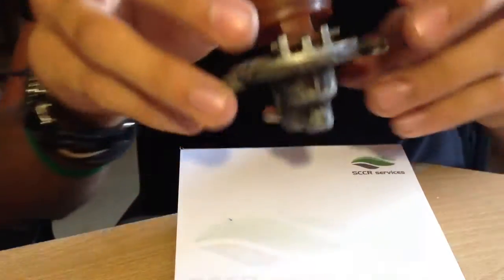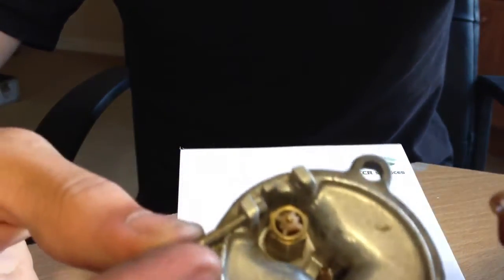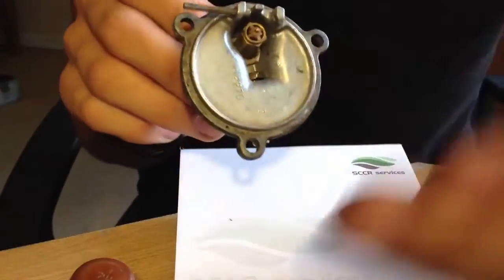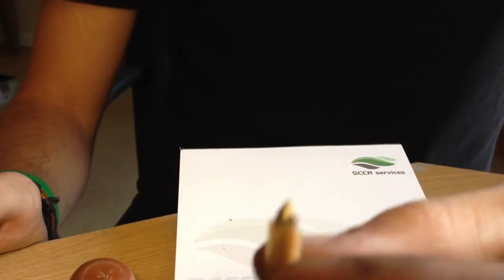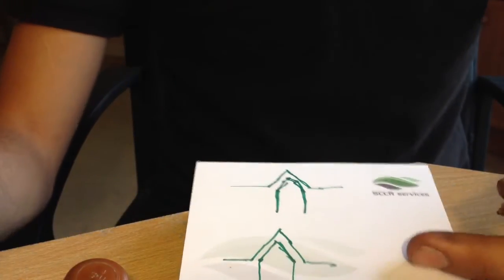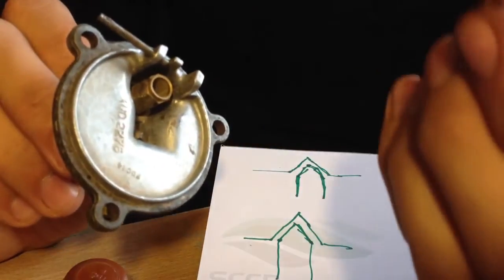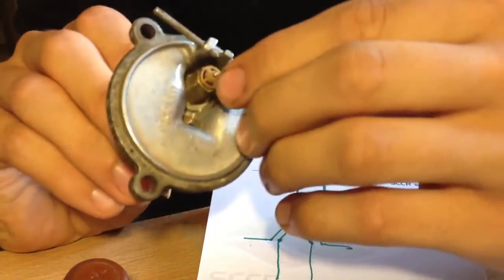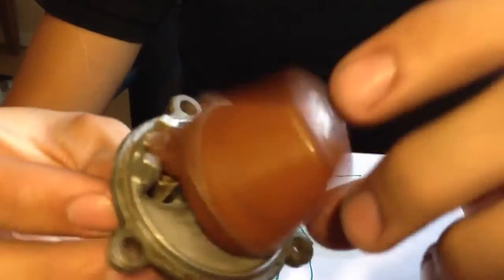SU carburettor needle and seat replacement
Showing how to replace the needle and seat on an SU HS4 carburettor, however the procedure is very similar across the model range.